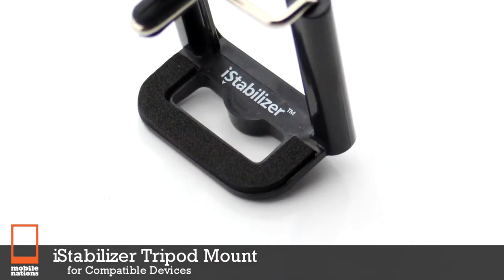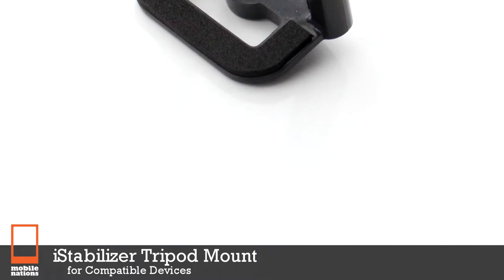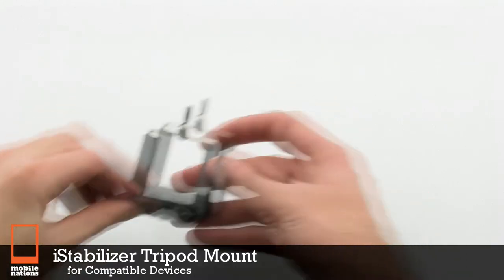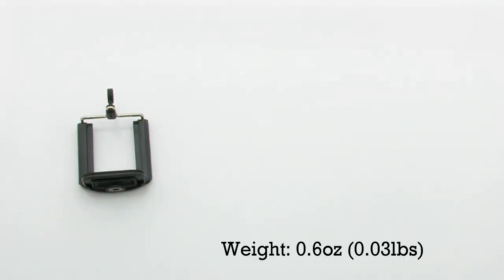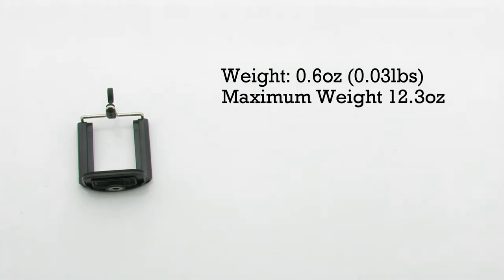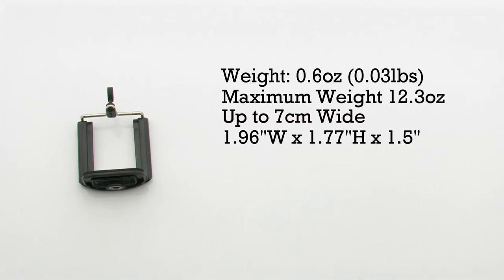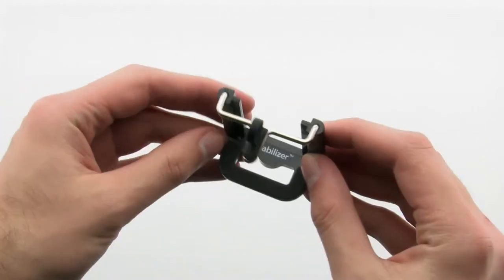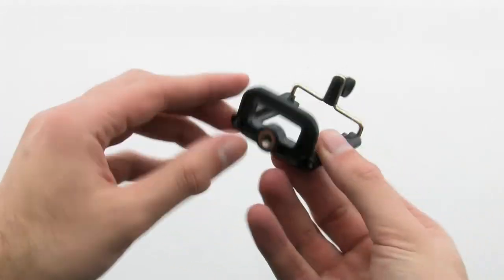iStabilizer Mount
Mount your smartphone or mobile device to any standard tripod with the iStabilizer Mount.

Just a tiny accessory to make a huge impact in both video and photo quality, the iStabilizer Mount is a must for professionals and amateur filmmakers and photographers. The iStabilizer Mount will even cradle your device while in your preferred case or bumper.

Part# A13119
Mnf# ISTTP01